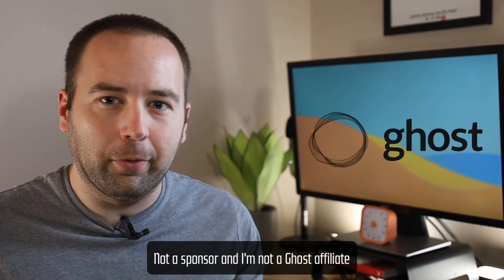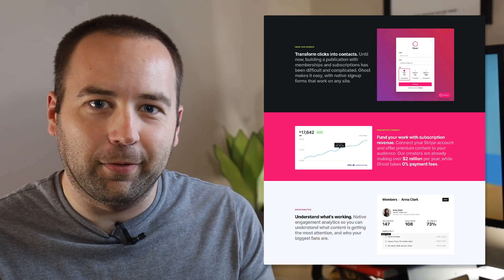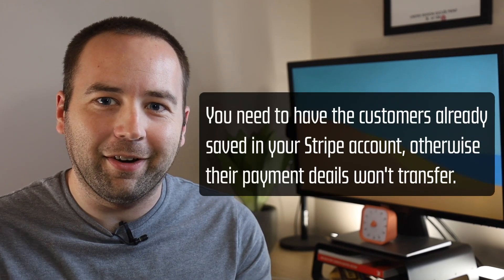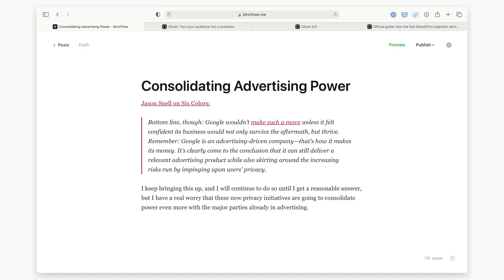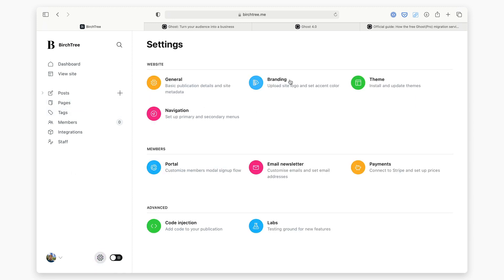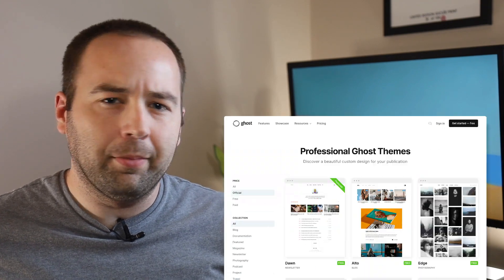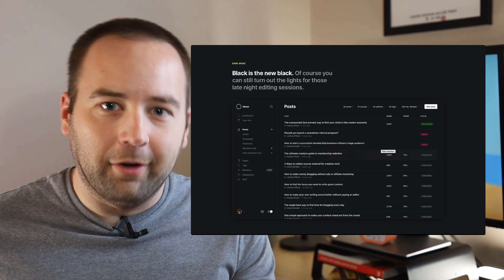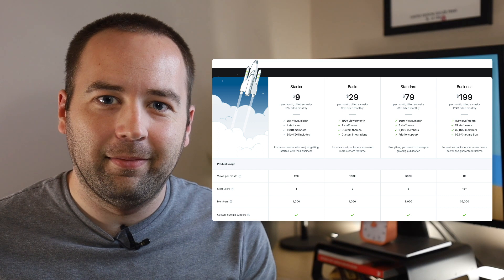Here's what's new in Ghost 4.0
0:00 - Intro
0:29 - Memberships and newsletters
2:08 - Concierge service for moving to Ghost Pro
3:16 - Changes to the editor
4:48 - Theme enhancements
5:33 - Experts directory
6:05 - General UI enhancements
6:34 - Cheaper Ghost Pro option
7:17 - Outro